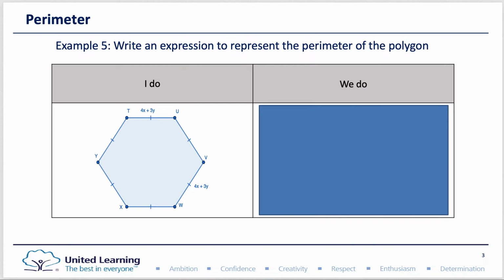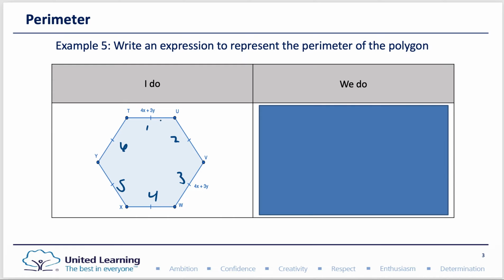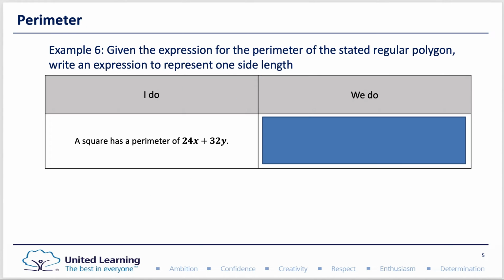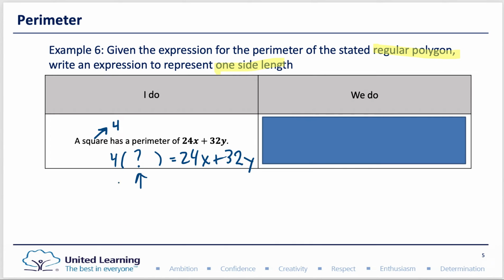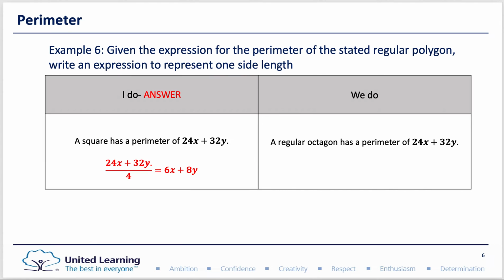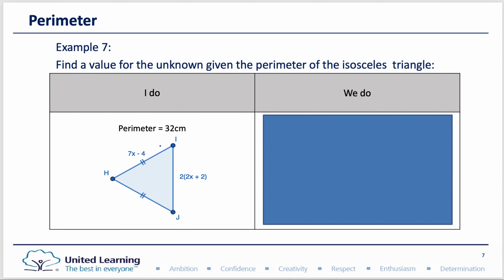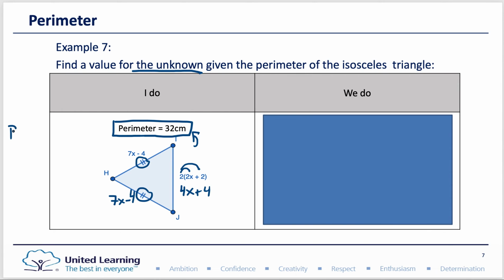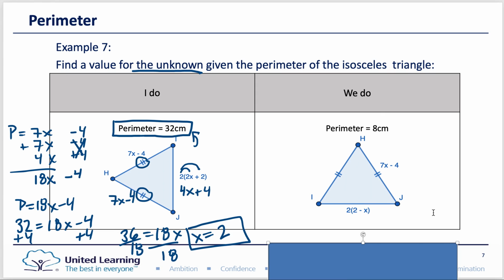Perimeter (Year 10)